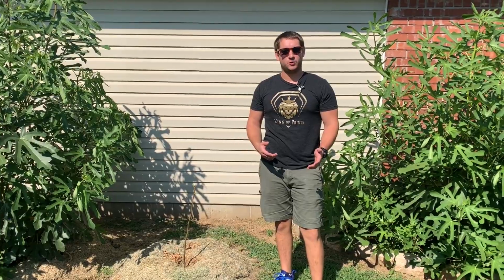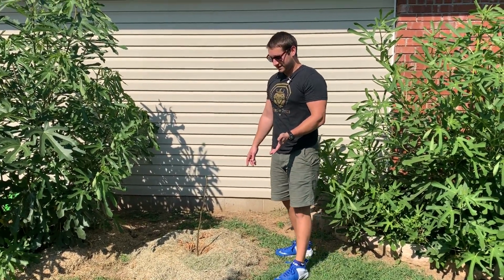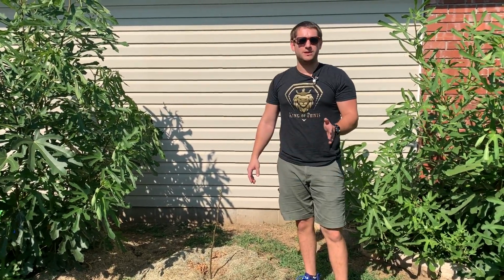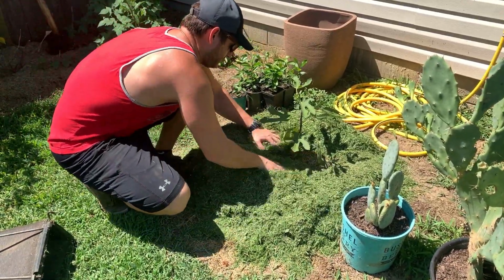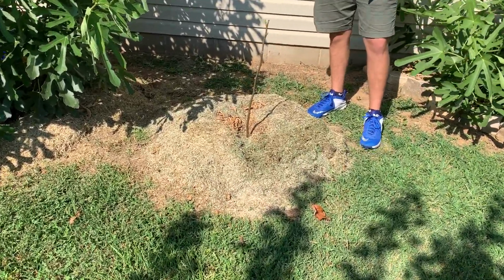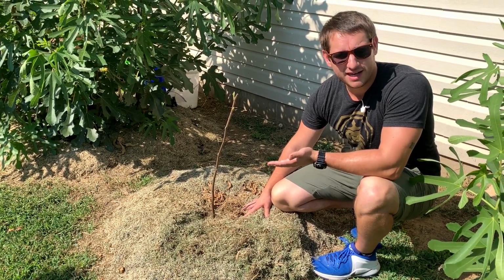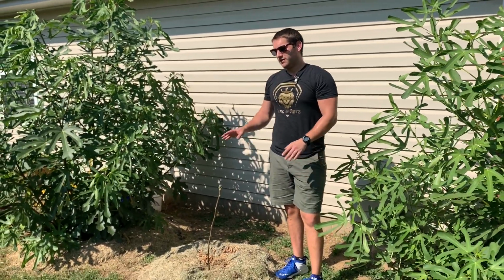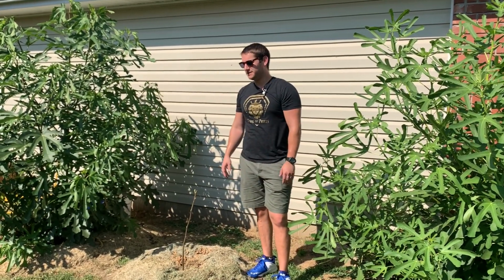Best Way To Feed Fruit Trees | How To Fertilize Fruit Trees | How To Grow Cold Hardy Fruit Trees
Hey guys! In todays video Chad goes over how you can use your grass clippings as a completely free fertilizer for your plants.